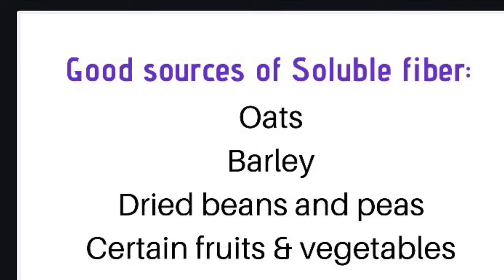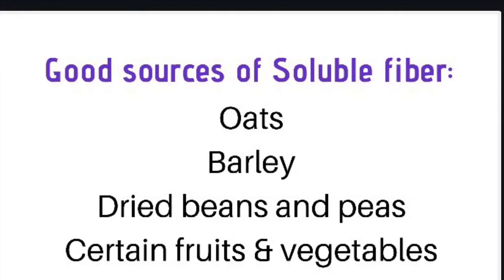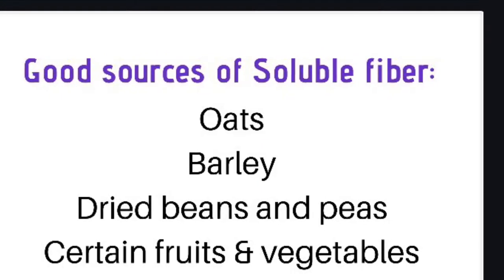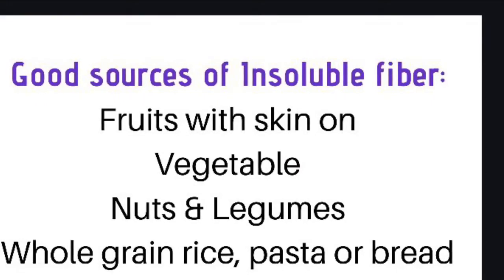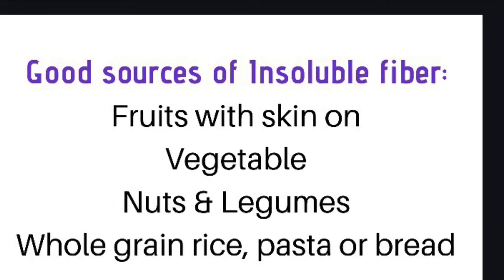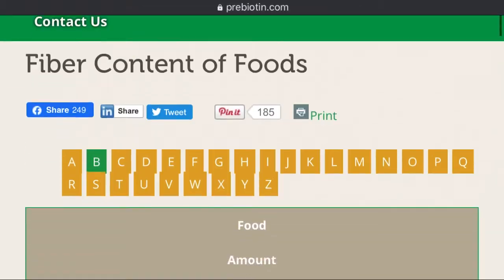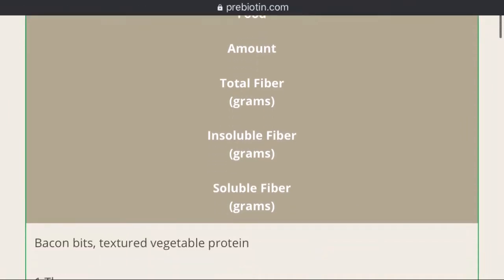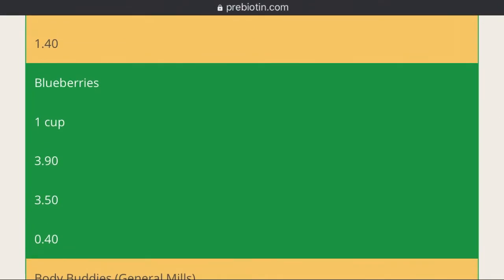Unleash The Fibers Within - Which Type Is Best For YOUR Body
If you’re sick of having the runs or feeling constipated, this one’s for you! We talk about insoluble fiber, soluble fiber, where to find them, and practical ways to incorporate them into your daily diet.

Credit for the last few slides regarding how to incorporate more fiber: UCSFHealth.org